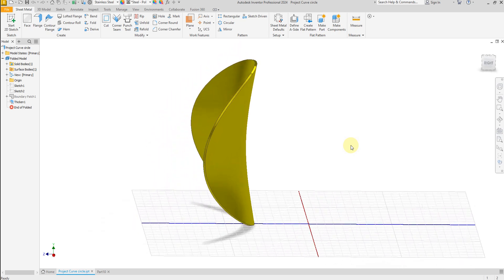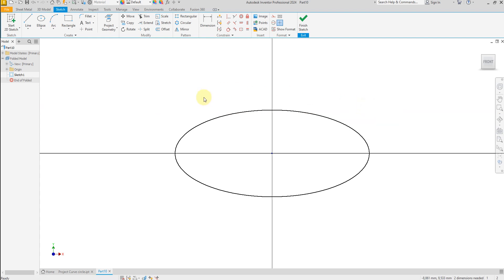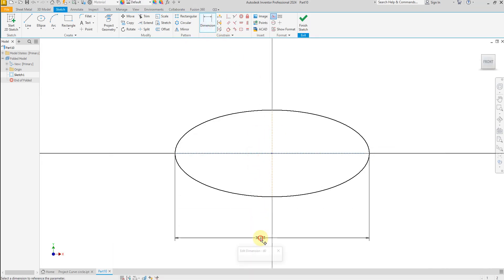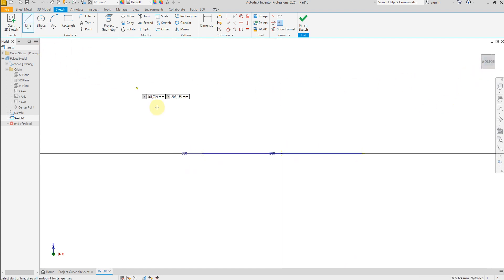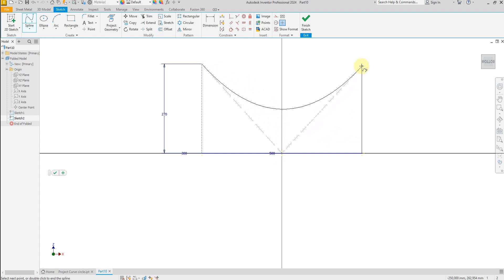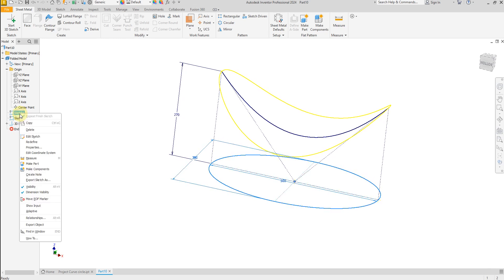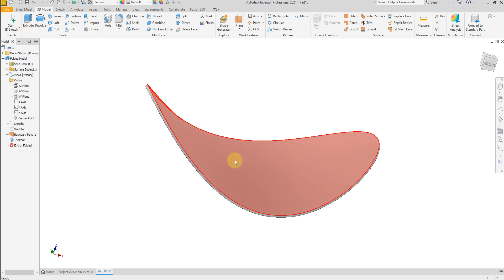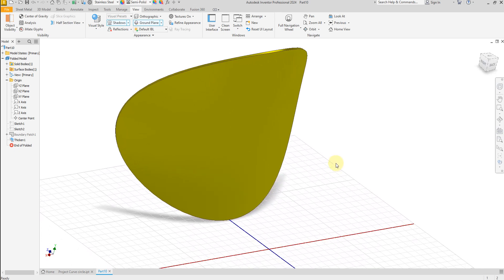Autodesk inventor Create Curved Solid Body With Project Curve Exercise 58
This exercise provides a basic understanding of how to create curved part using Autodesk Inventor. Feel free to explore more features and functionalities as you become more comfortable with the software. Practice and experimentation are key to becoming proficient with Autodesk Inventor.